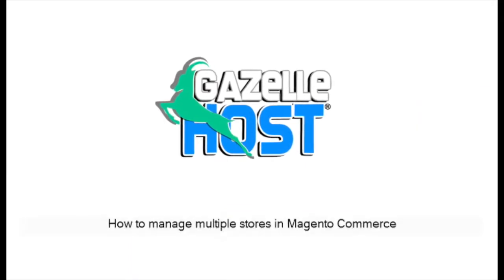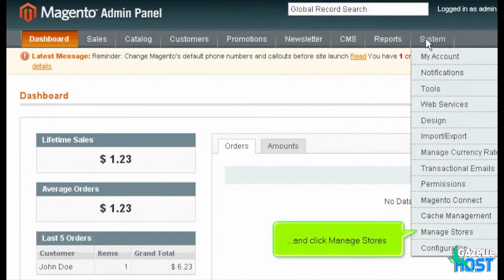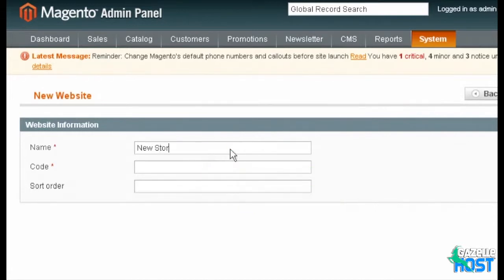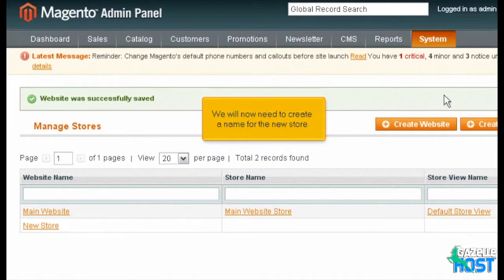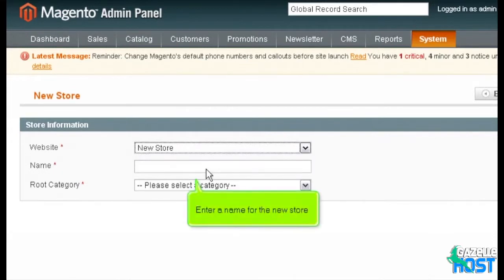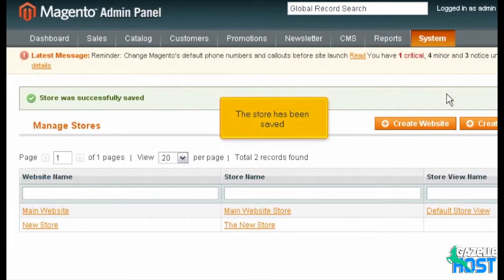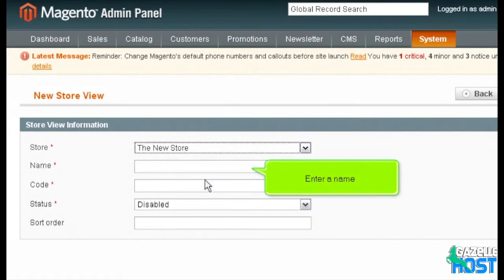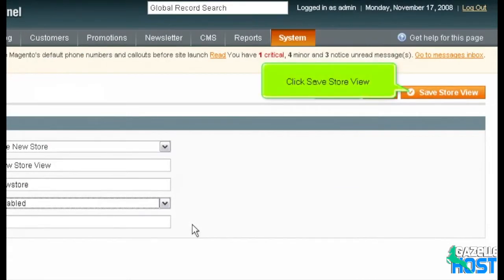Magento - Multiple Stores - Ecommerce Tutorials - GazelleHost.com/magento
1) Go to System... and click Manage Stores

On this page, you can view all of the stores that have been set up

2) To create a new website, click this button

3) Enter a name for the new website

4) Enter a code for the website

5) Click Save Website

The website has been saved

We will now need to create a name for the new store

6) Click Create Store

7) Choose the website

8) Enter a name for the new store

9) Select the root category

10) Click Save Store

The store has been saved

Now, we will create a store view name

11) Click Create Store View

12) Select the store

13) Enter a name

14) Enter the new store code

15) Select the status

16) Click Save Store View